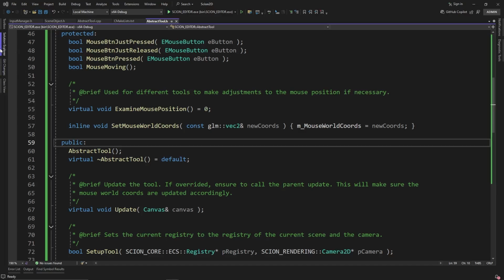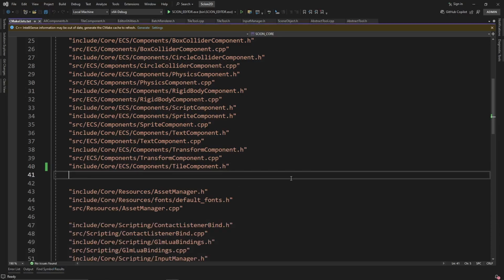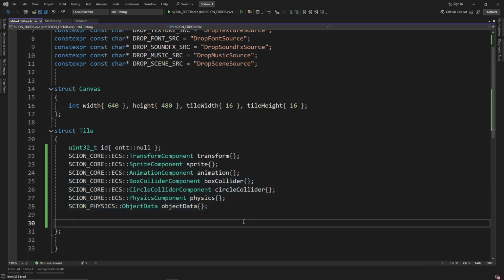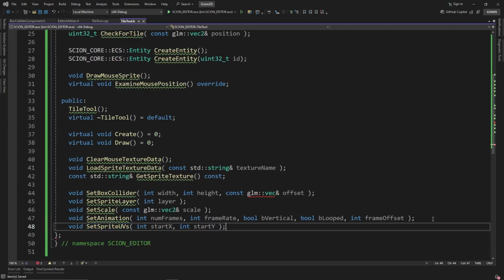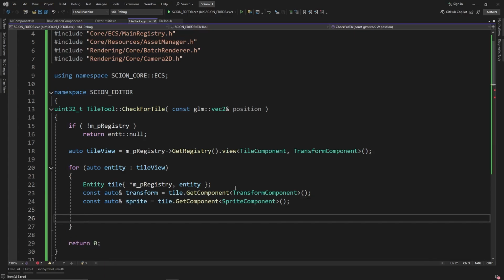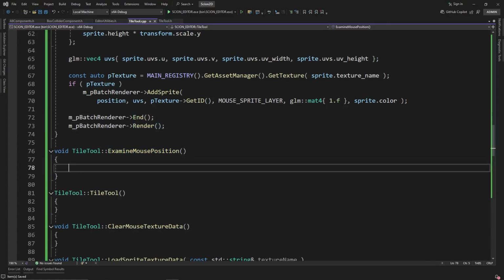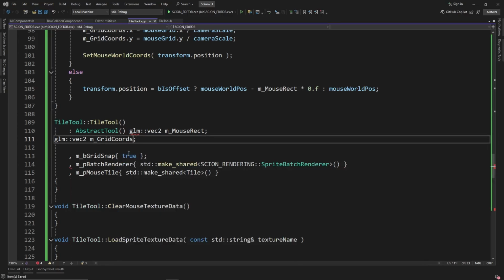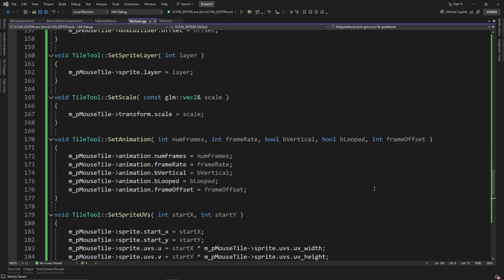Build a C++ Game Engine | Ep.64 - Creating a Tile Tool System for a Tilemap Editor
🎮 Scion2D Update – Creating the TileTool Base Class for the Tilemap Editor!

Welcome back everyone, my name is Dustin, and in this video we continue building the Tilemap Editor and expanding the editor tool architecture inside Scion2D.

In the previous video we created the AbstractTool base class. Now we take the next step and create the TileTool class, which serves as the foundation for all tile editing tools within the editor.

The TileTool is another abstract class that extends our editor tool system and provides common functionality shared between tile editing tools. This will allow us to create specialized tools such as CreateTileTool, RectTileTool, FillTool, EraseTool, and other tile editing features much more easily in future episodes.

Topics covered in this video:

* Creating the TileTool base class
* Extending the AbstractTool architecture
* Designing reusable tile editing systems
* Building editor tool hierarchies
* Preparing for CreateTileTool
* Preparing for RectTileTool
* Tilemap Editor development
* Editor architecture improvements
* Object-oriented tool design

By creating a proper tool hierarchy now, we can keep future tile editing tools clean, reusable, and easy to maintain as the editor continues to grow.